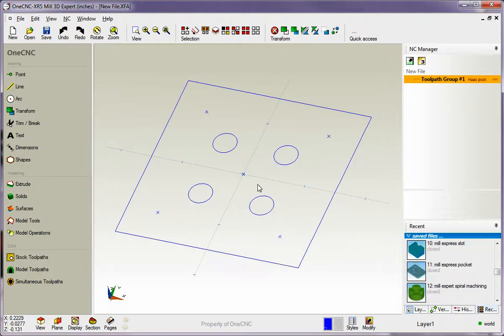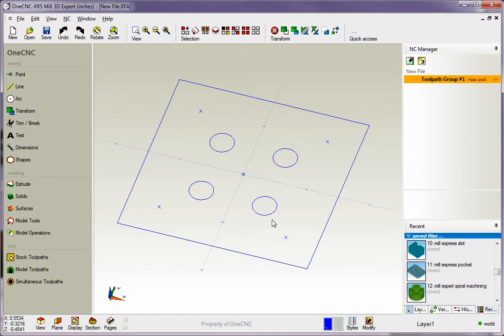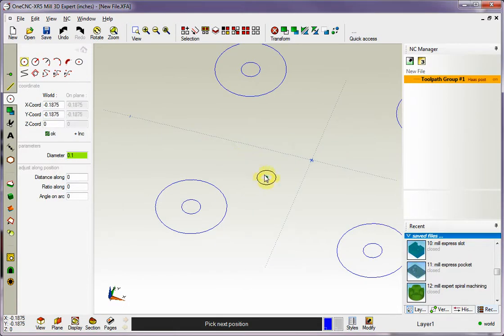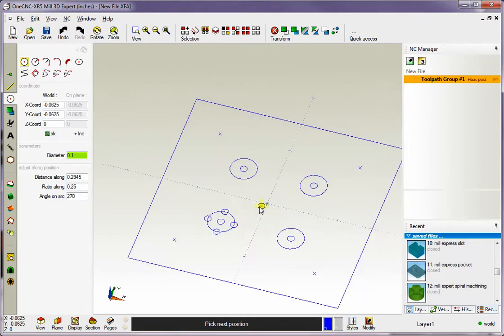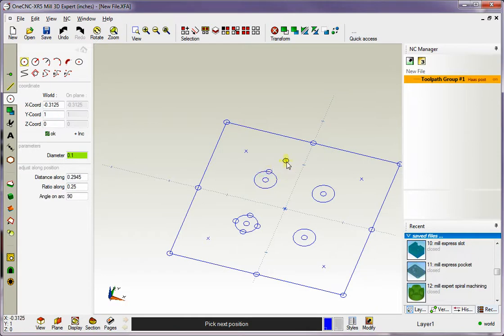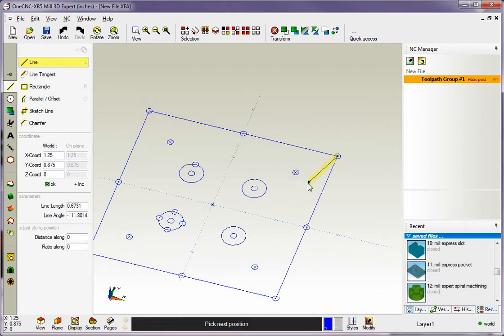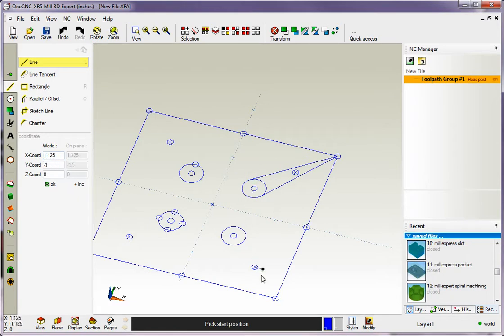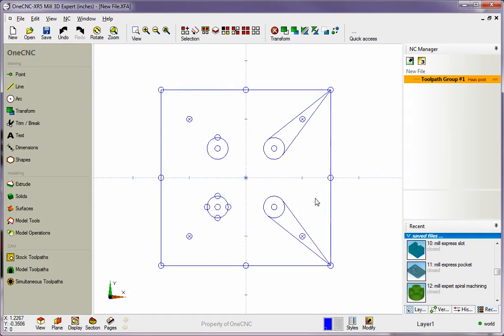OneCNC CAD-CAM Training Series Mill XR5 08